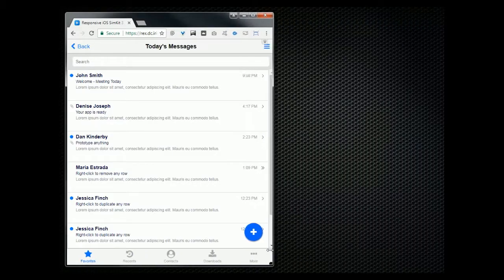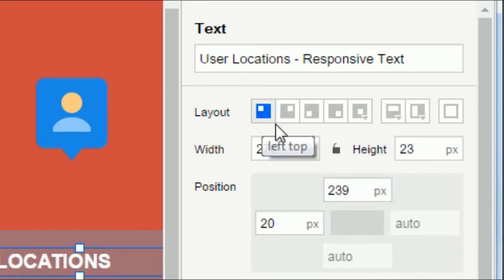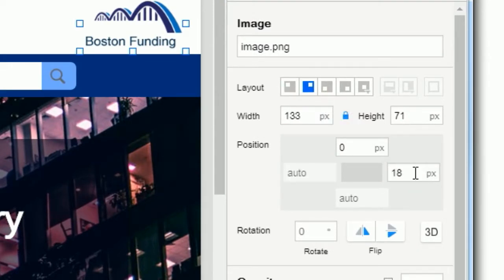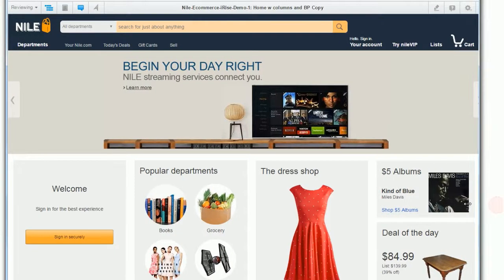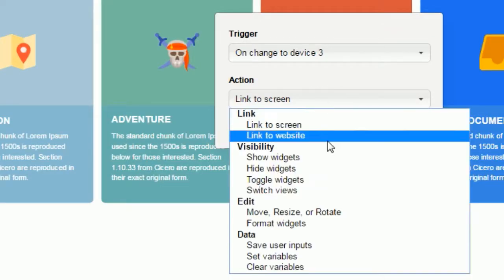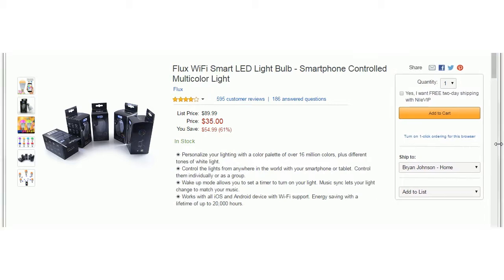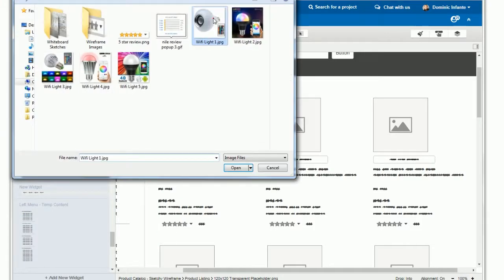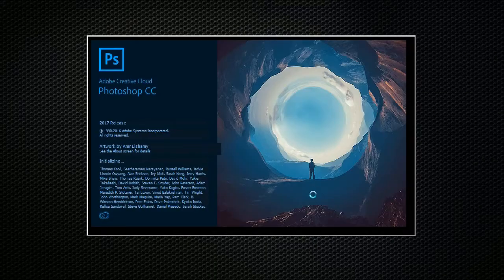Build Responsive Prototypes and Wireframes in iRise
Finally you can easily build prototypes that react to browser size and mobile screens.  A unique set of tools, exclusive to iRise, now allows you to build and test responsive prototypes.  No coding or complex equations - just set it and go!

iRise is the only solution that combines best-in-class mockups and prototyping with integrated requirements management, real-time collaboration and ALM tool integrations.